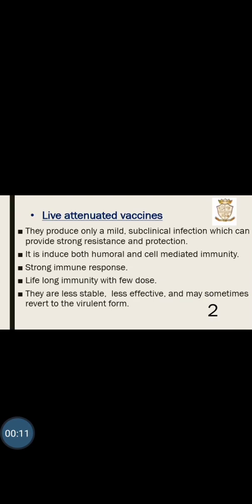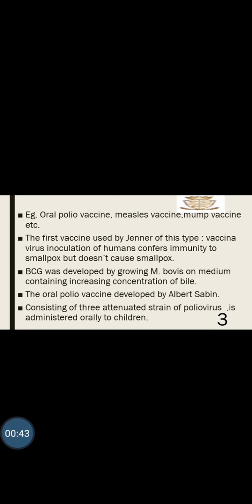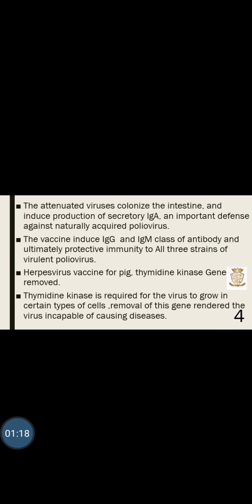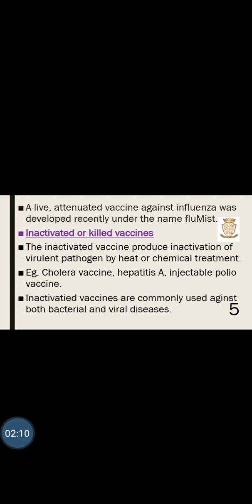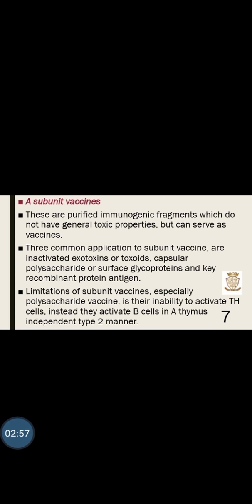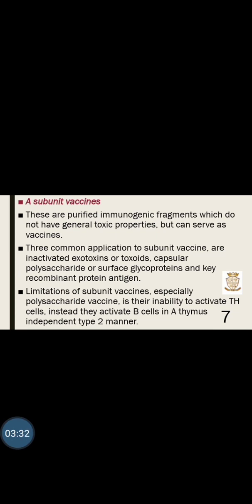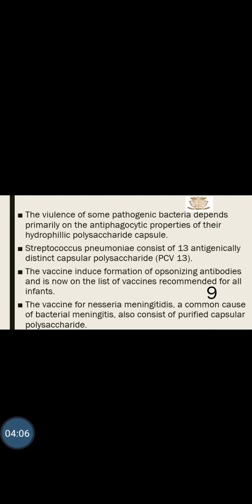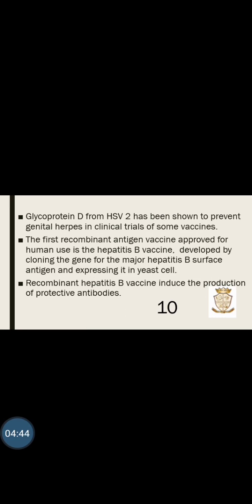Method of Vaccine preparation